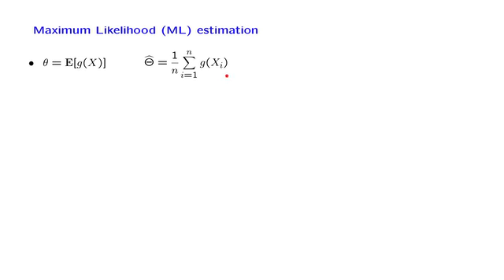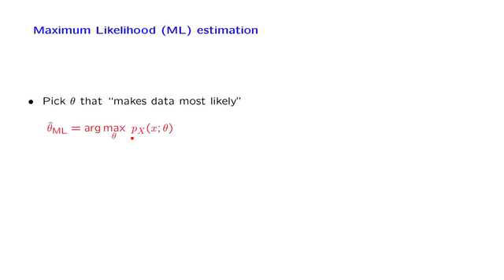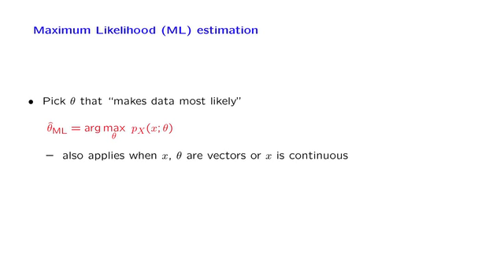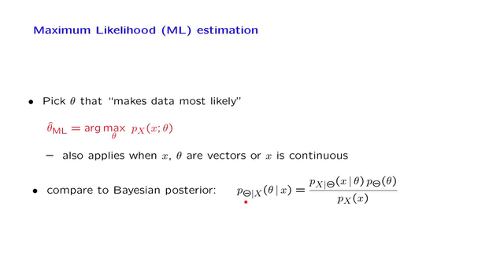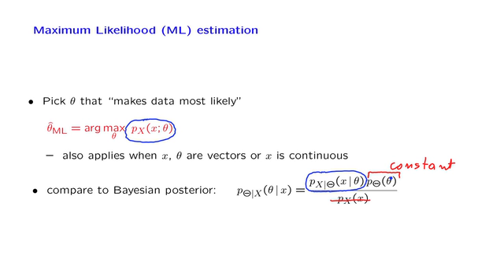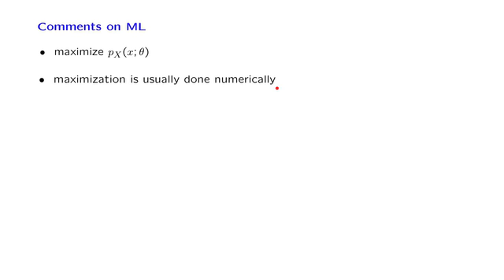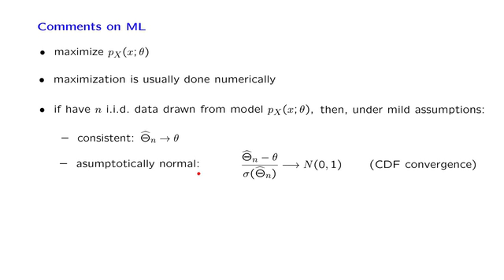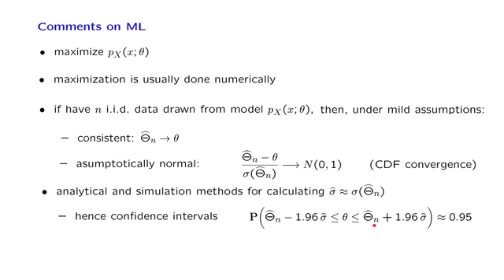Introduction to Probability Course Lesson 184